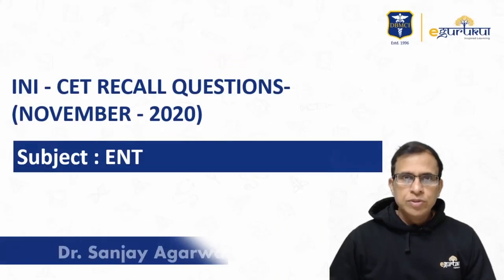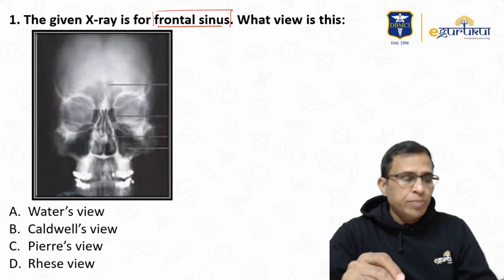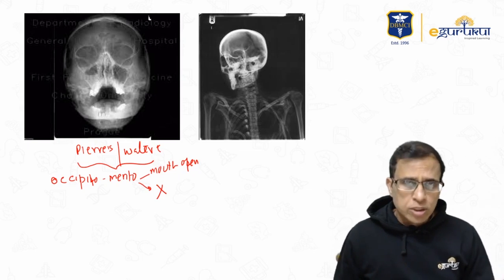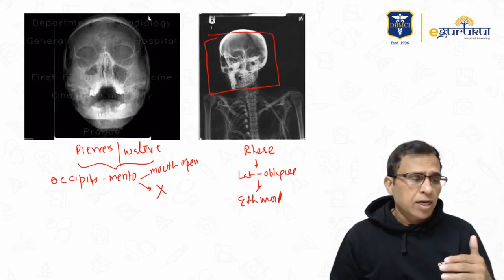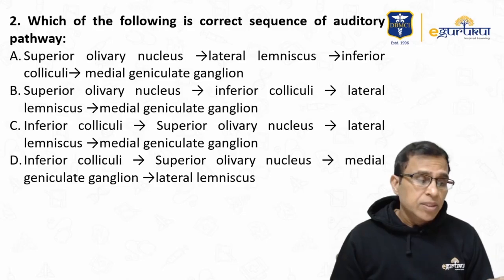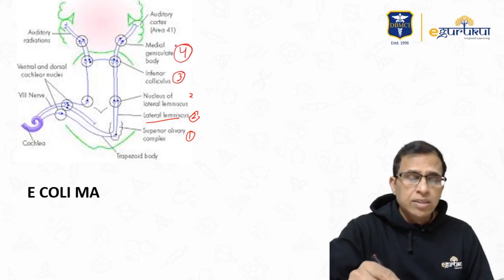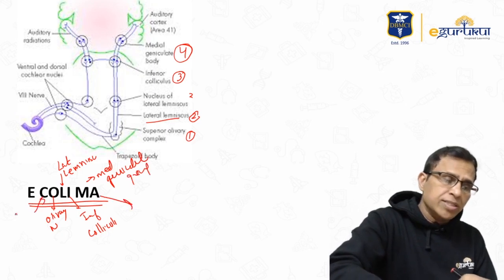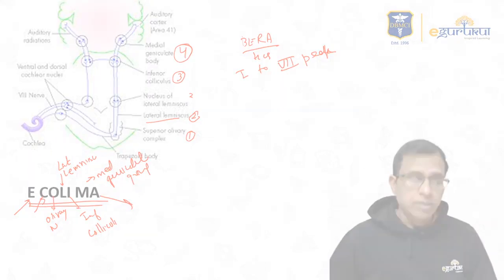INI-CET Nov 2020 ENT | Recall Questions by Dr. Sanjay Agarwal | eGurukul 2.0 | DBMCI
Our ENT Guru, Dr. Sanjay Agarwal is discussing the Recall questions of INI-CET. INI-CET is a new common entrance test that has replaced all the postgraduate entrance tests of AIIMS, JIPMER, NIMHANS and others for admission into postgraduate courses such as MD, MS, DM (6 years), MCh (6 years) and MDS. Being a new exam the pattern of the questions were quite different.
This is just a small clipping on all the Psychiatry INI-CET Recalls.

Yeah!!
One more thing, eGurukul is UpgradedtoNEXT
So, be the first to know about eGurukul 2.0